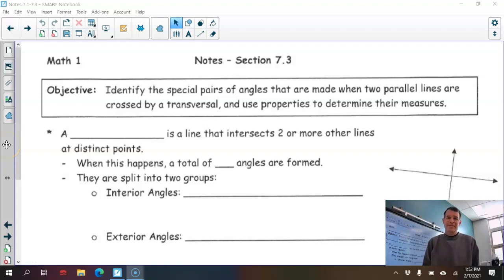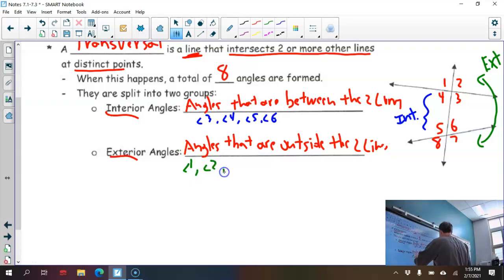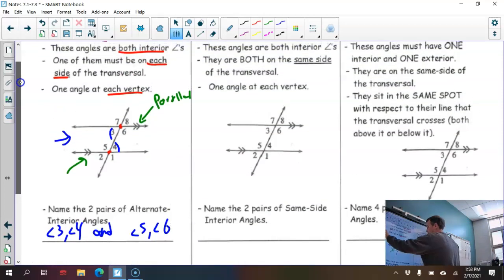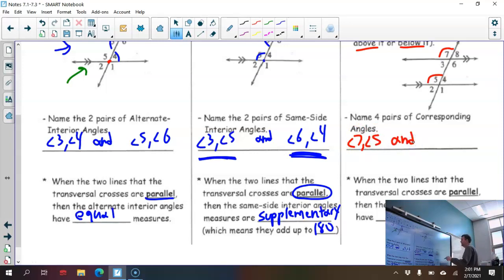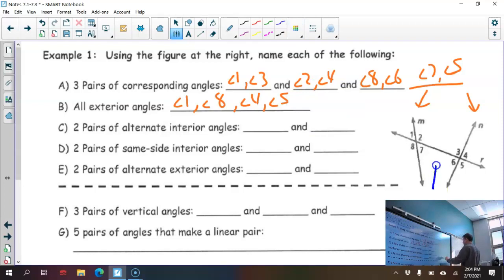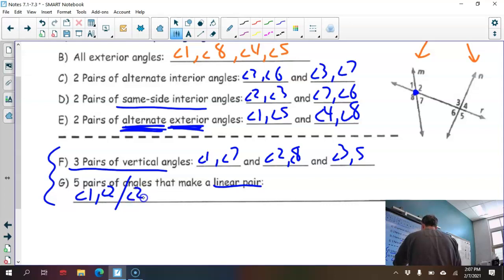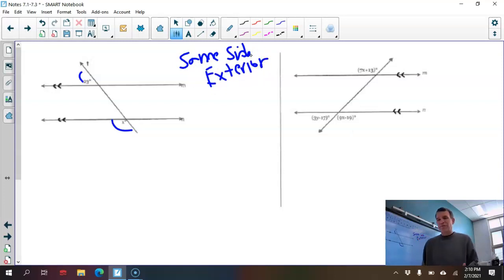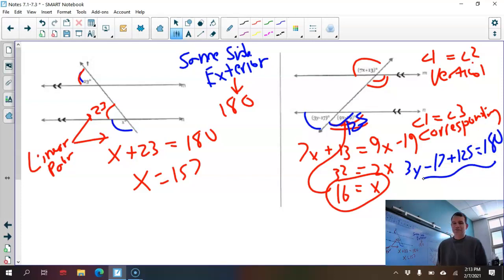Math 1 - Notes - Section 7.3